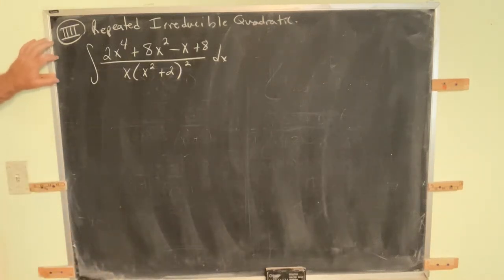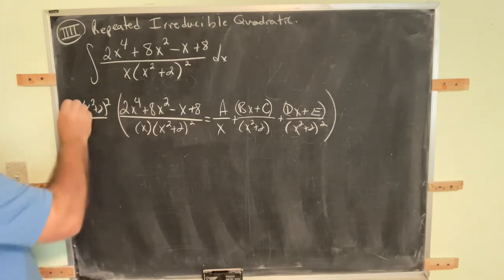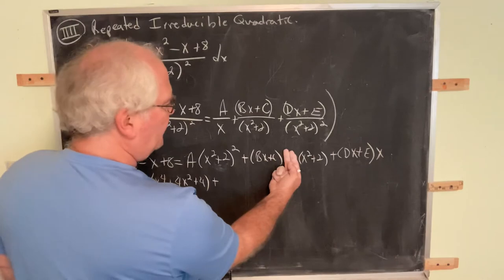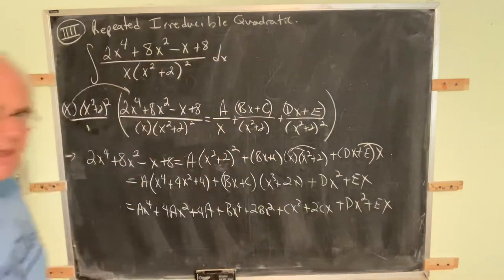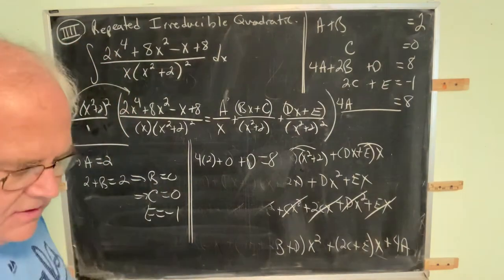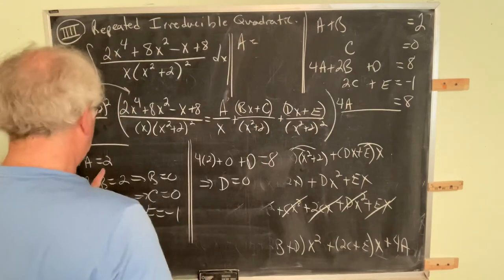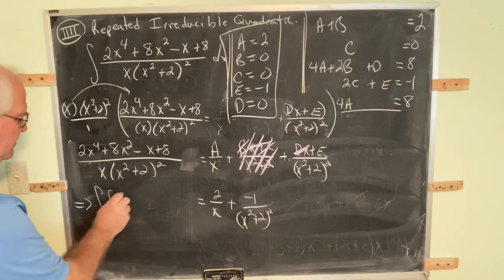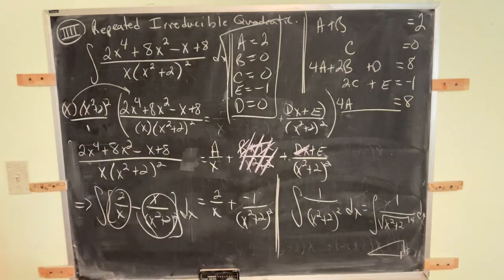Partial Fractions XI